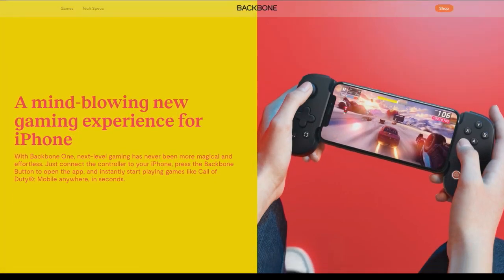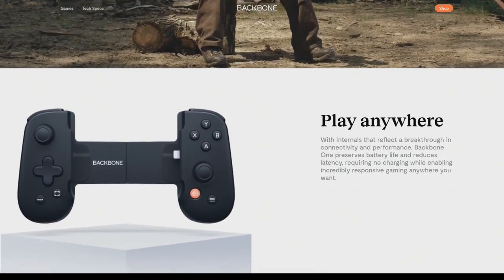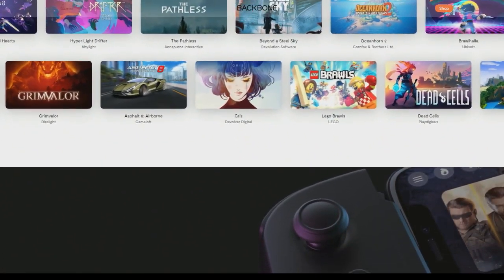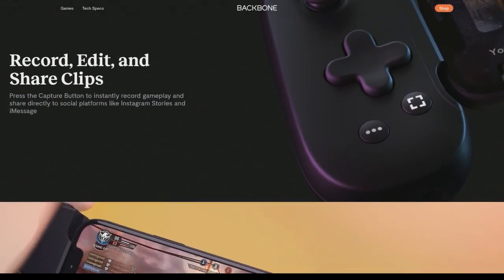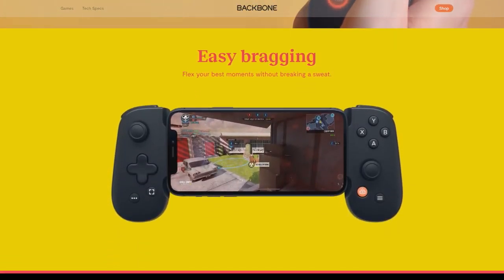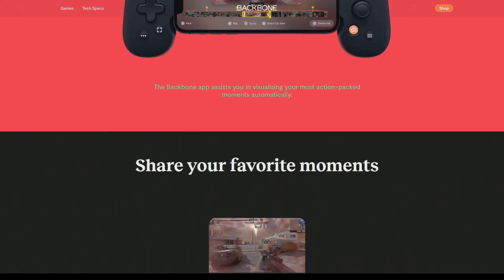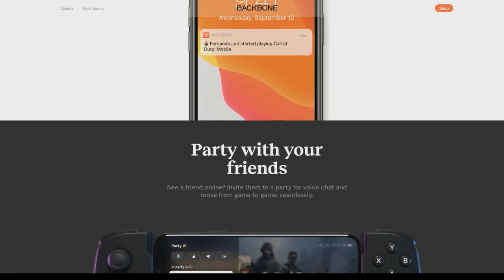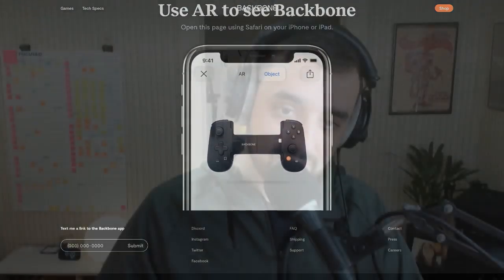Enhanced Phone Gaming With Backbone One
On Smart Tech Today, Matthew Cassinelli recommends the Backbone One hardware. The product is a connectable controller that attaches to a user's phone and allows them to play games with traditional buttons/sticks.

Host: Matthew Cassinelli